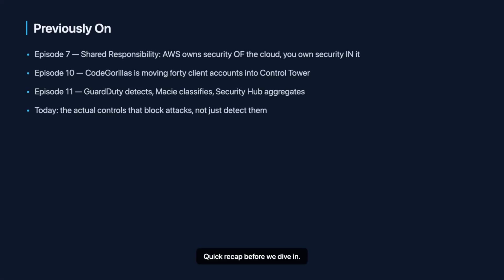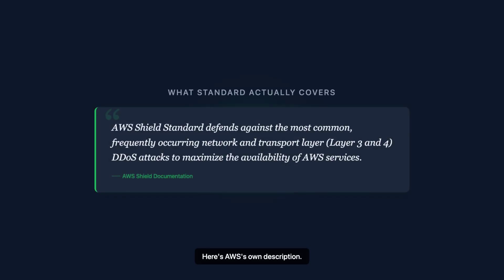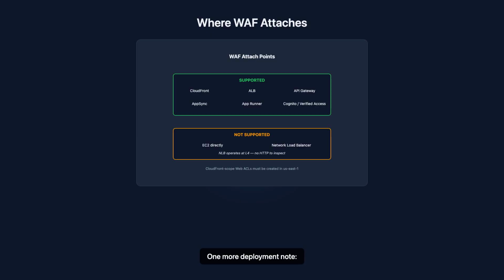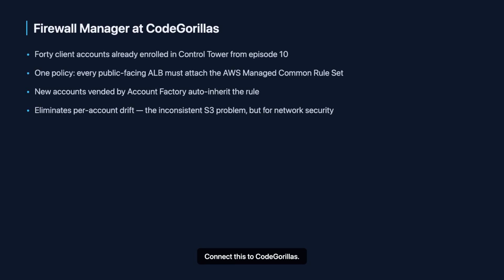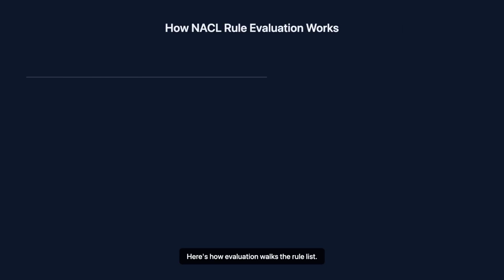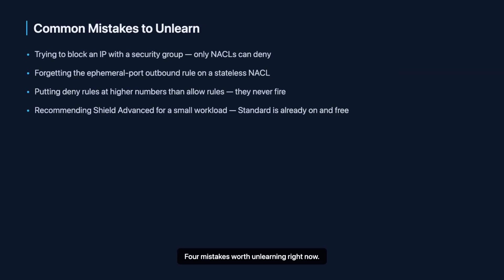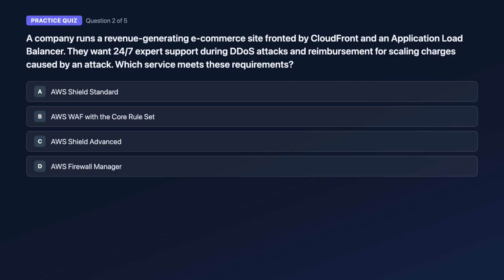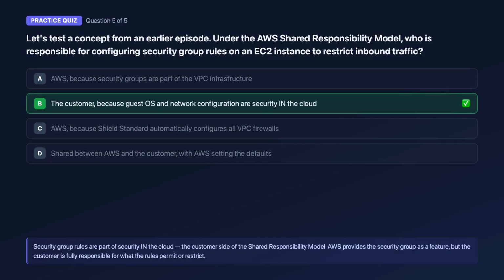CLF-C02 Course #12: Network Security: Shield, WAF, Firewall Manager, Security Groups vs NACLs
Learn which AWS network security control stops which attack. Shield handles DDoS at the edge; WAF blocks application-layer exploits like SQL injection and credential stuffing; Firewall Manager centralizes policies across your Organization; Security Groups and NACLs control instance and subnet traffic.

This video walks through the complete defense stack using a real-world credential-stuffing attack scenario. You'll understand why picking the wrong control lets the attack through, and how the layered architecture ensures engineers stop threats at the right point.

• AWS Shield Standard vs Advanced: Layer 3/4 DDoS protection, always-on, plus paid Layer 7 and DDoS Response Team
• AWS WAF: Web application firewall for SQL injection, XSS, bots, and rate-based rules
• AWS Firewall Manager: Centrally manage WAF rules and Shield Advanced across all accounts
• Security Groups: Instance-level, stateful, allow rules only, can reference other security groups
• Network ACLs: Subnet-level, stateless, support allow and deny rules, only place to block a specific IP

0:00 Introduction
1:50 Credential Stuffing Scenario
3:43 AWS Shield: DDoS Defense at the Edge
7:08 AWS WAF: Layer 7 Web Firewall
11:22 AWS Firewall Manager: Centralized Policy
13:30 Security Groups: Instance-Level Control
15:47 Network ACLs: Subnet-Level Control
18:09 Security Groups vs NACLs Comparison
20:20 Layer Matchup Decision Tree
22:40 Key Takeaways

📌 Chapters
0:00 Introduction
1:50 Credential Stuffing Scenario
3:43 AWS Shield: DDoS Defense at the Edge
7:08 AWS WAF: Layer 7 Web Firewall
11:22 AWS Firewall Manager: Centralized Policy
13:30 Security Groups: Instance-Level Control
15:47 Network ACLs: Subnet-Level Control
18:09 Security Groups vs NACLs Comparison
20:20 Layer Matchup Decision Tree
22:40 Key Takeaways